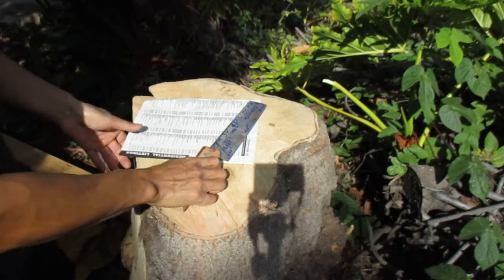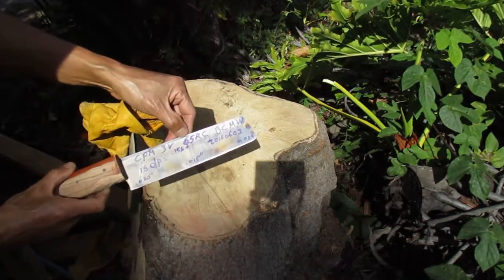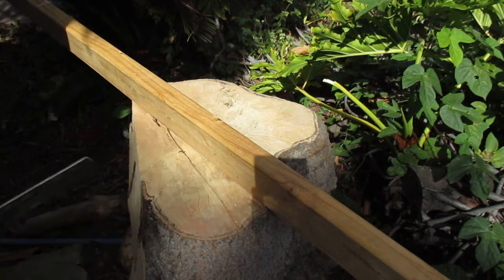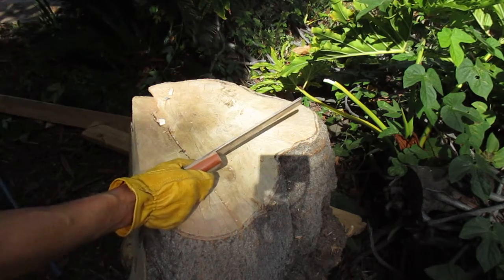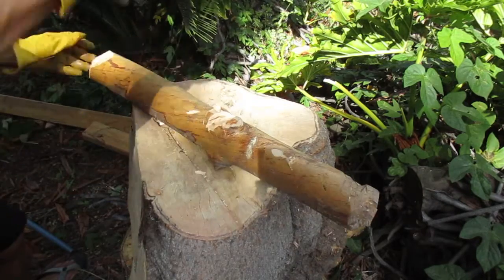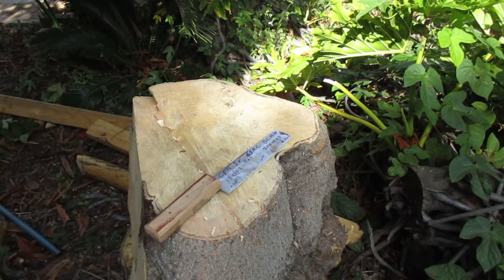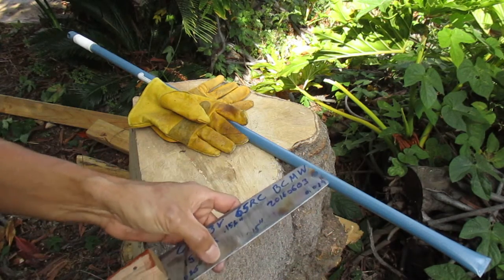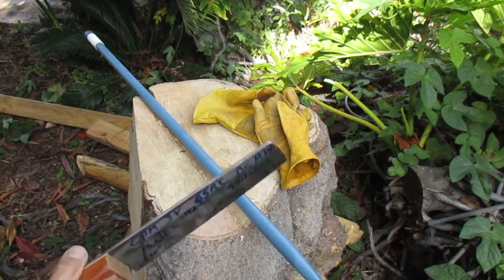BCMW20160603 CPM3V 65rc Wood Cleaver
CPM 3V, 65RC,  0.156" thick x 1.9" wide, 7.5" blade, 12.5" OAL
Edge thickness range: 0.014" to 0.025" (tested area ~0.02" thick)

I call this a confident builder test blade before a applying to a full size chopper.

In spite of thin edge, chopping a metal broom handle (excessive force) only resulted in a ripple rather than large chips. Definitely some minor edge loss consider a success.